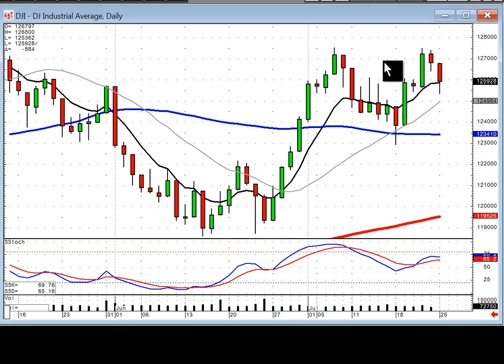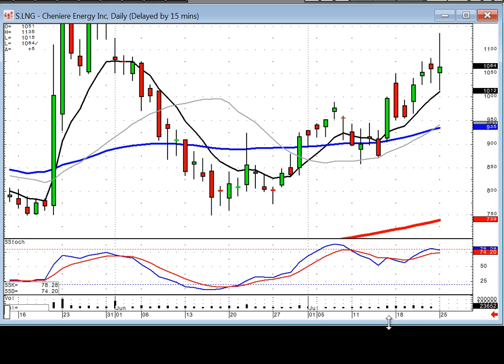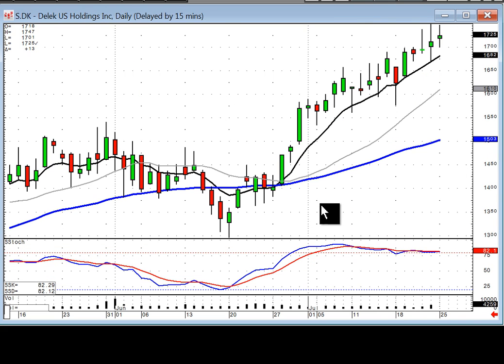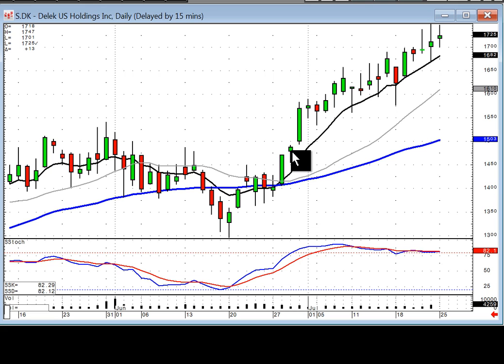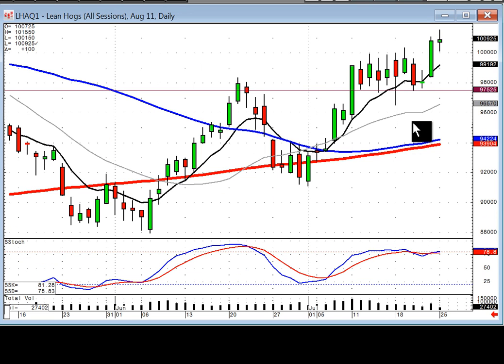Market ChopUntitled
Candlestick signals providing trend direction when the market doesn't